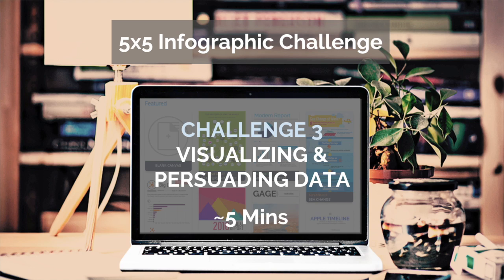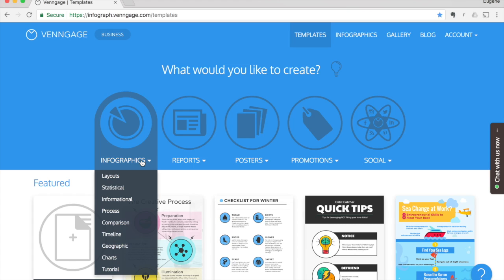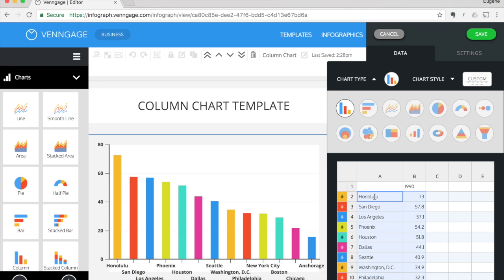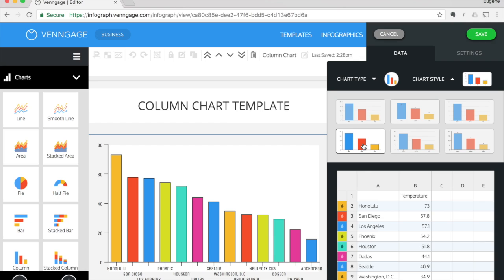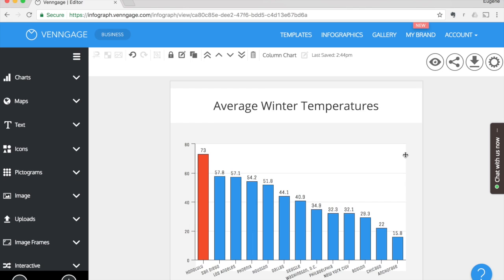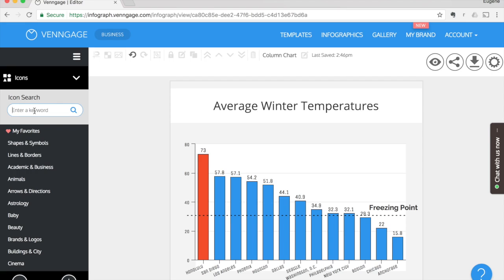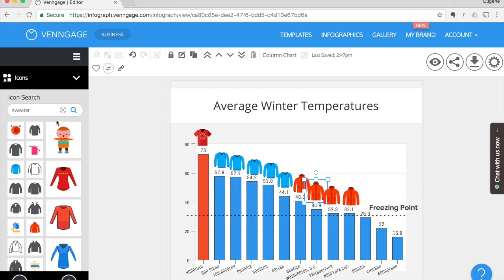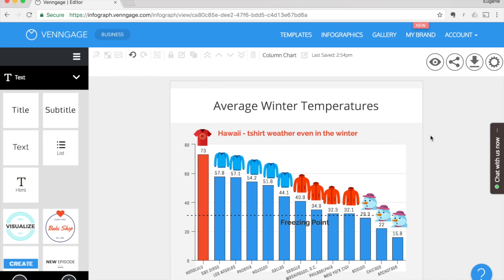5x5 Infographic Challenge #3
Here's Challenge #3 -  we're going to visualize data to persuade our audience. This is a fairly common use case for anyone who uses data for presentations, reports or sales & marketing purposes.

Sticking to the Hawaii theme, we are going to use average temperature data from different cities to show how warm it is in Hawaii during the winter. We'll learn how to use a chart, annotations, icon and labels to make a compelling case for visiting Hawaii during the winter months.